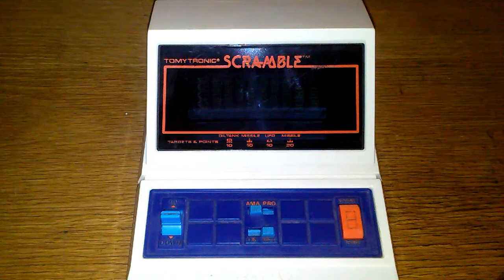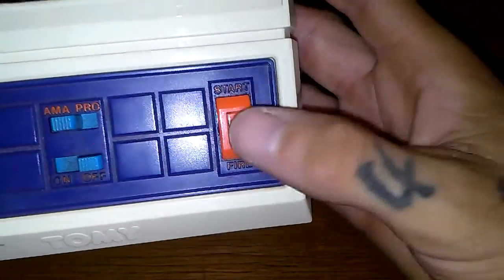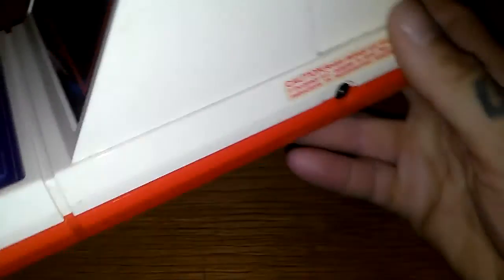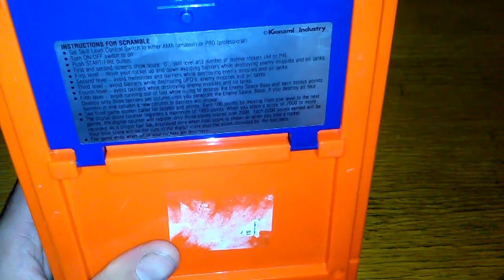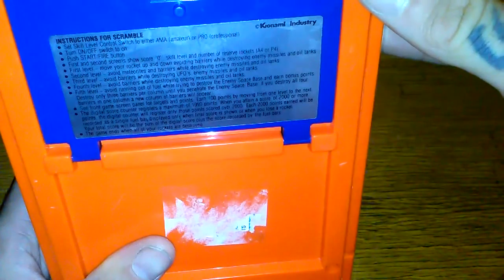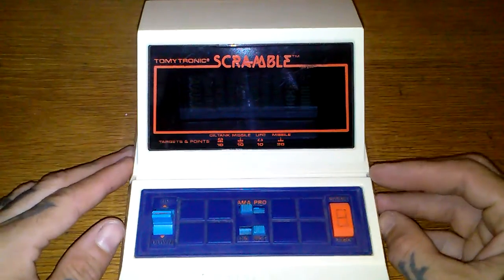Tabletop Times Episode #16 - Scramble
On this week's episode of Tabletop Times I will be looking at another cracking Arcade that was ported to the home and that is Scramble, released by Tomy in 1982 this VFD tabletop holds true to it's arcade counterpart which Konami released years earlier. This was also released in the U.K. as "Astro Blaster" and Rambler in Germany.

Thank you once again to all my subscribers from the beginning and my new viewers as well, feel free to check my older content too, cheers.